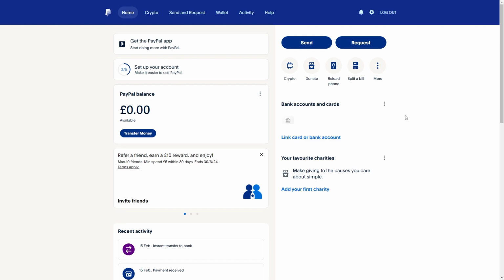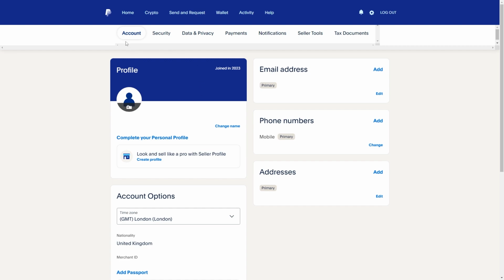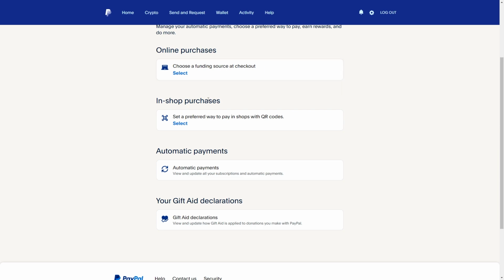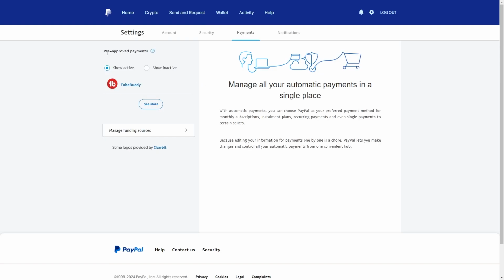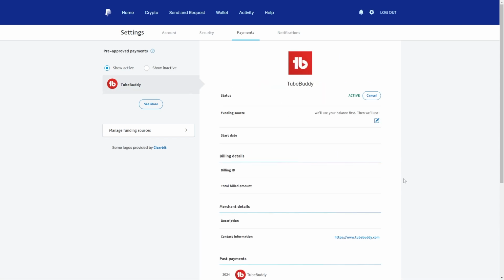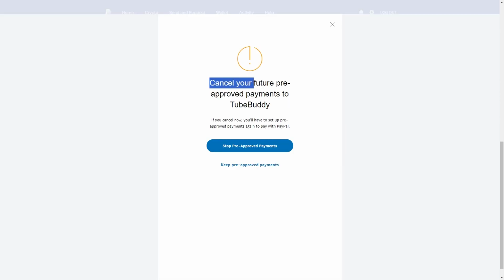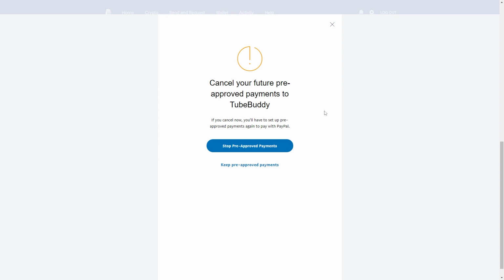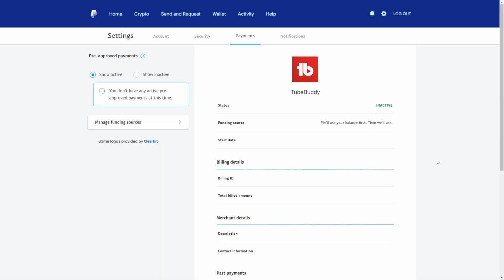How To Cancel Paypal Subscription Payments | Cancel Recurring Payment 2025